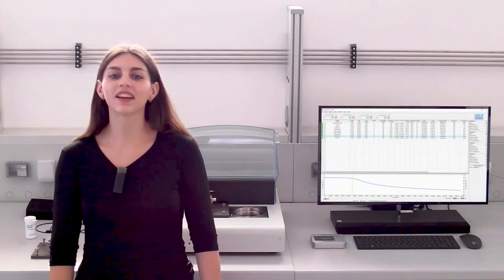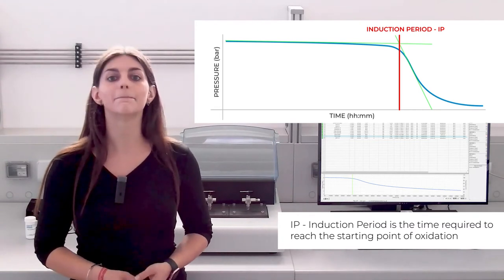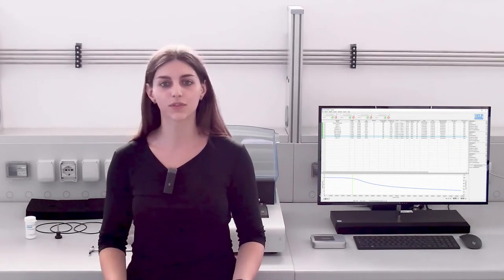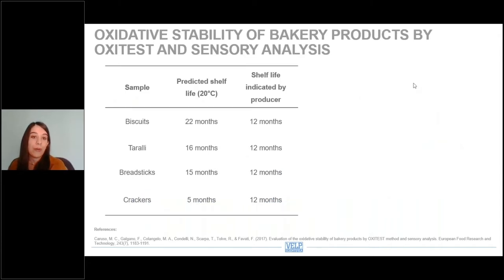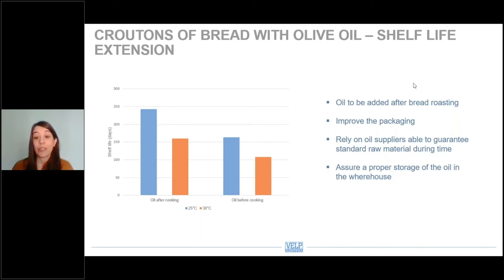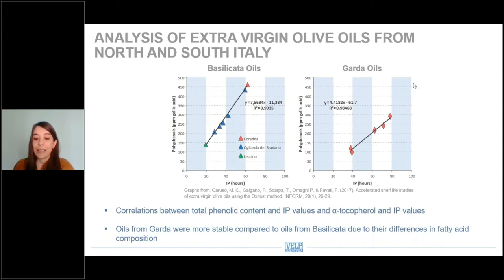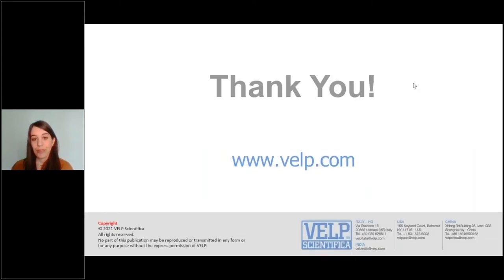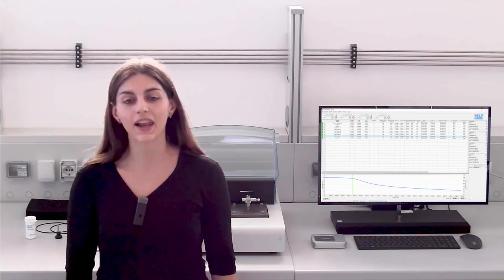Interview & Lab Demonstration of Oxidation Stability Studies with VELP Oxitest - Meet the Scientist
Fat and oil oxidation stability is a key parameter for shelf life determination of various food samples. Discover all the benefits of the OXITEST through the experiences and results of researchers at the University of Basilicata (Italy).

Meet the Scientist intro: 00:08
VELP Oxitest: 00:45
Studies and Results: 07:07
Q&A: 18:59